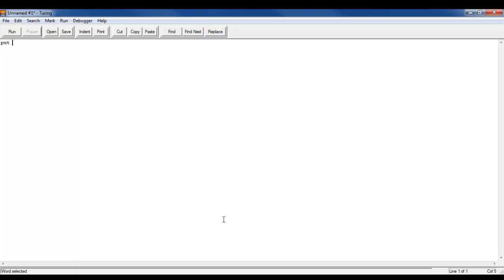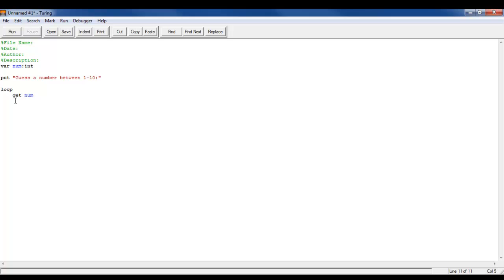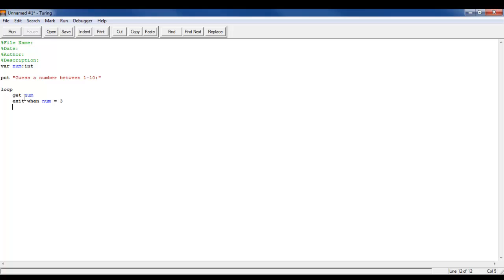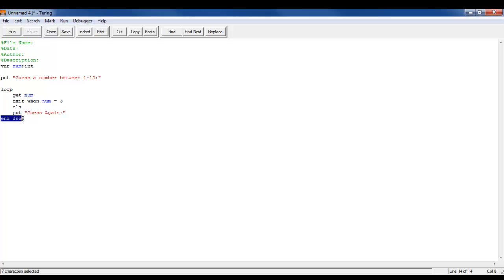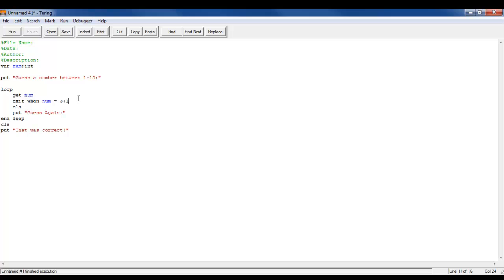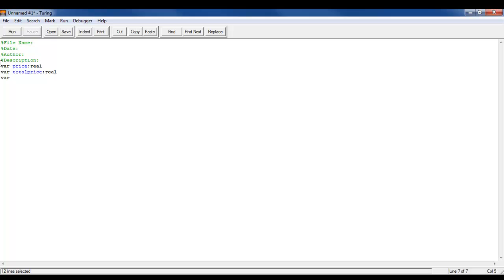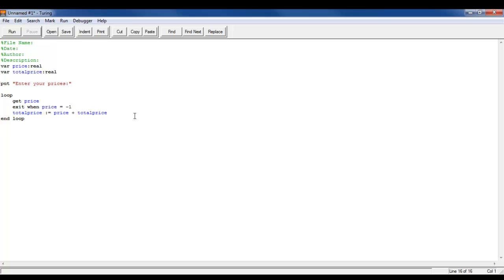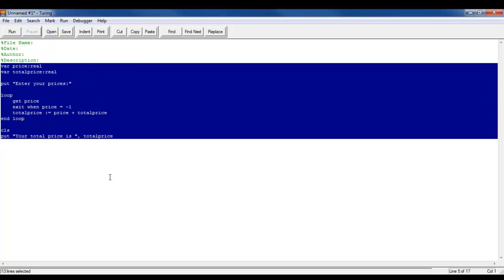Intermediate Programming Ep.11 - Conditional Loops - Turing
Sorry for not posting for a while. Today we learn how to do conditional loops in Turing.

To get to beginner programming go to my channel playlists under Beginner Programming Tutorials.